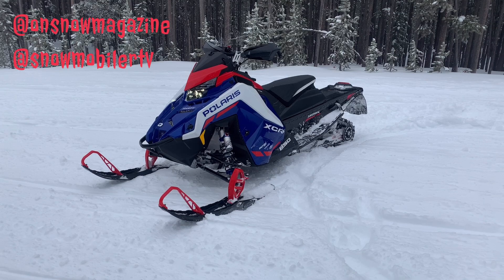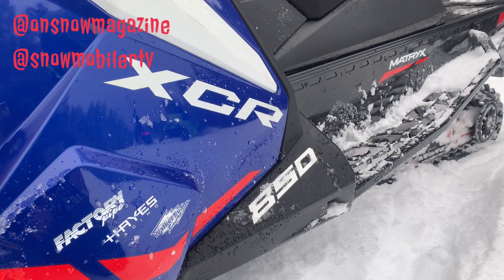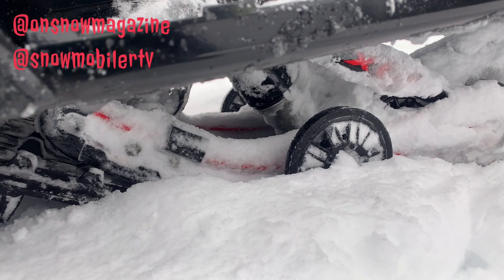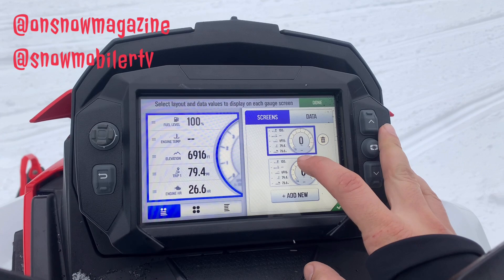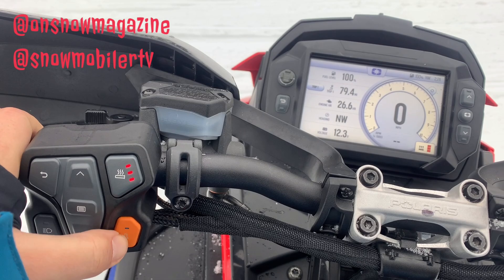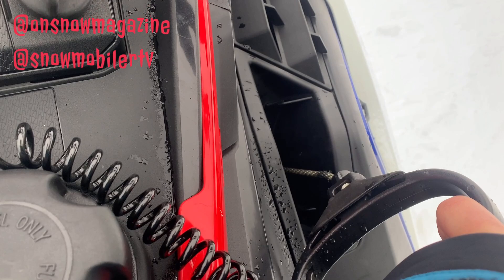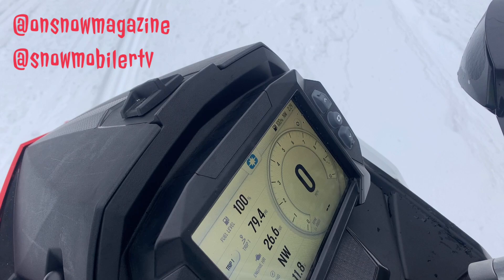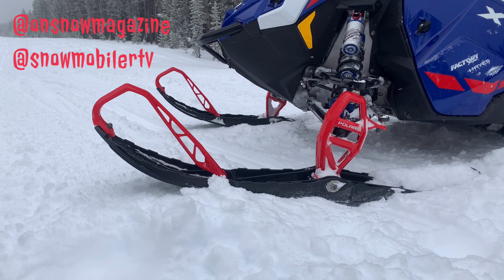2022 Polaris Indy XCR Matryx 850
Take a tour of the XCR now in the Matryx platform